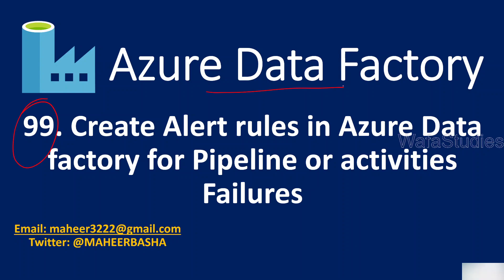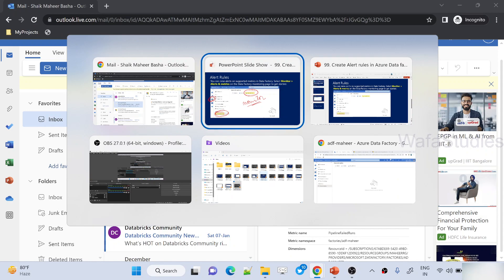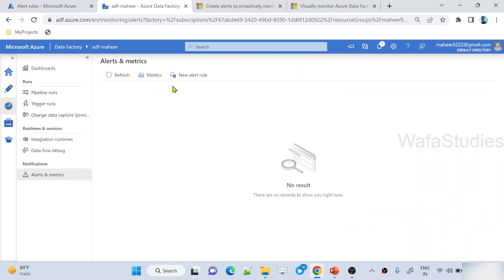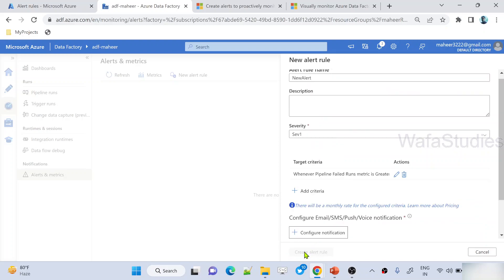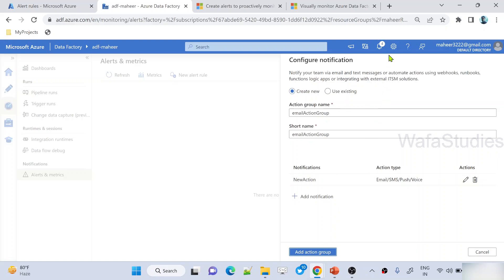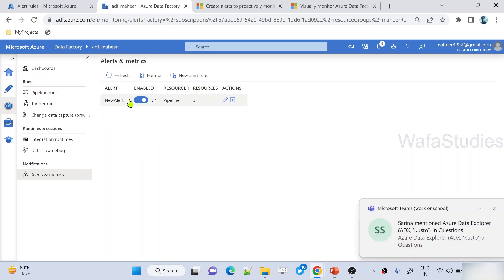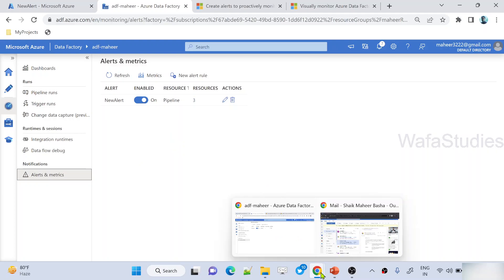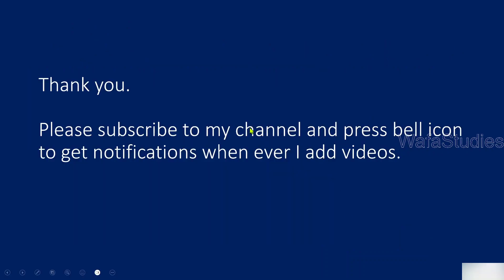99. Create Alert rules in Azure Data factory for Pipeline or activity Failures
In this video, I discussed about creating alert rules in Azure data factory which helps to monitor pipeline and activity failures.